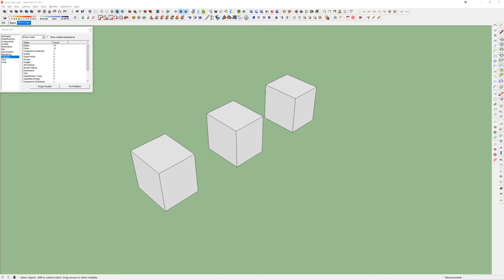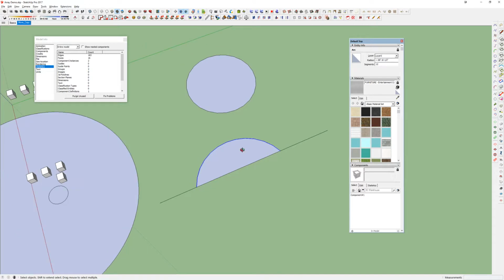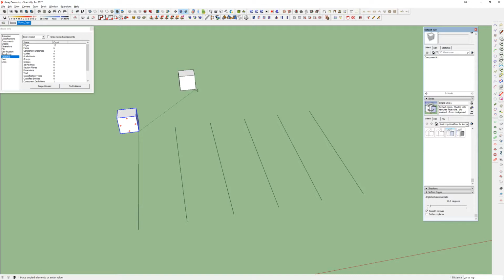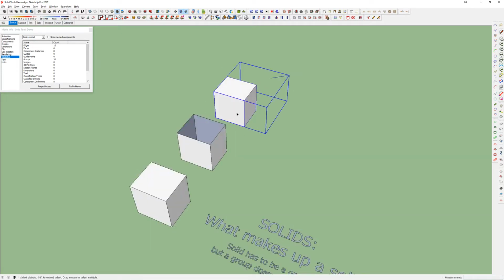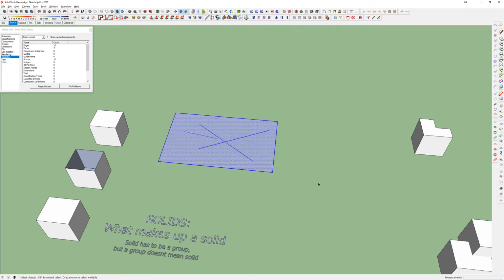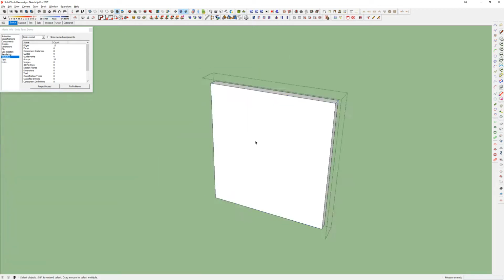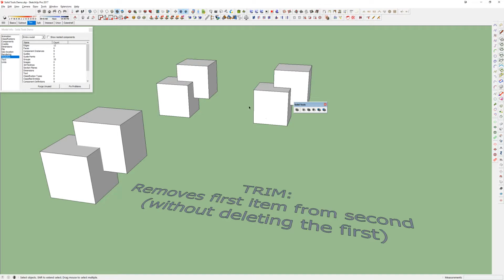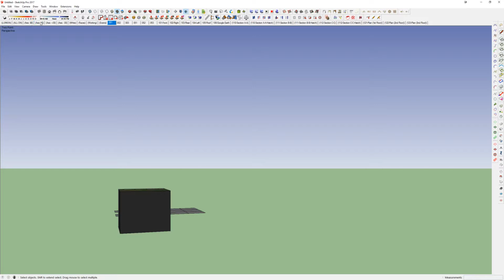SMC - Chapter 01 (SU Intro)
Course Introduction
 - Expectations
 - Outline
Discussed:
 - Faces/Edges
 - Selection Sets
 - Groups / Components
 - Concept of "Container"
 - Arc/Circles and their segments with smoothing
 - Array using both linear and angular approaches
  - Move/Copy
  - Multiply/Divide
 - Solids
  - What they are
  - How to create / fix them
  - What each solid tool does
Plugins Discussed:
 - CleanUp3 (Thom Thom)
 - Solid Inspector (Thom Thom)
 - Solid Inspector2 (Thom Thom)

ACTION ITEMS:
 - Choose a project to work on over next several months
 - Practice using solid tools